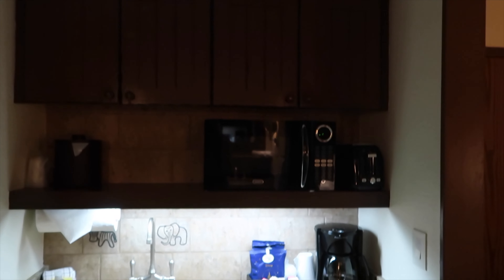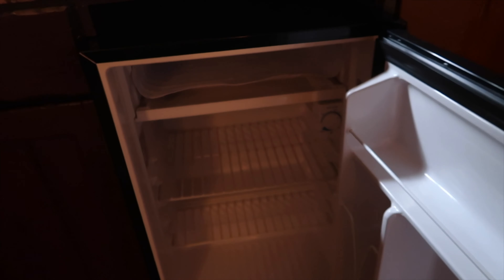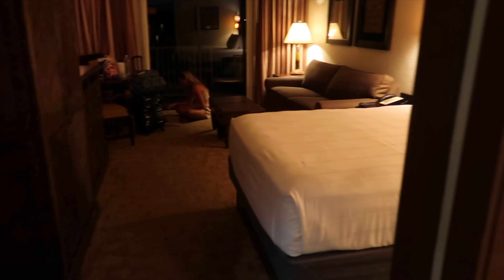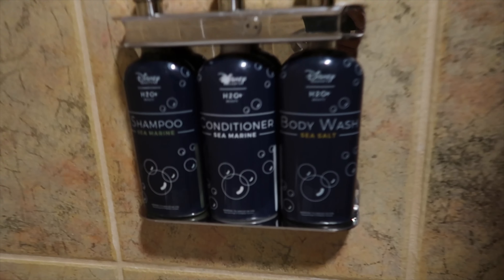Disney’s Animal Kingdom Lodge Villas - Jambo House: Deluxe Studio Standard View Room & Resort Tour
Hey friends!
Welcome to Animal Kingdom Lodge! This was my very first time staying at this resort and it was an absolute DREAM! It was so beautiful and incredibly detailed. Waking up to live animals was really cool and the room was huge (definitely could comfortably fit 4 full-sized humans!) Seriously a 10/10 resort! If you have any questions lmk down in the comments and I'll do my best to help ya out!! Thank you so much for being here with us, I hope you enjoy this one!